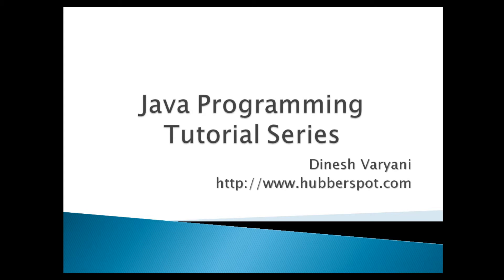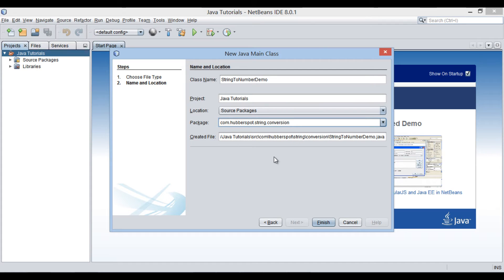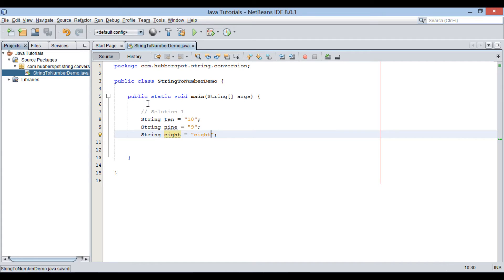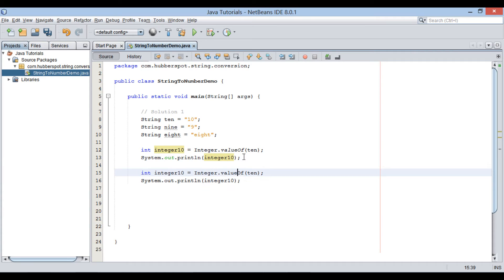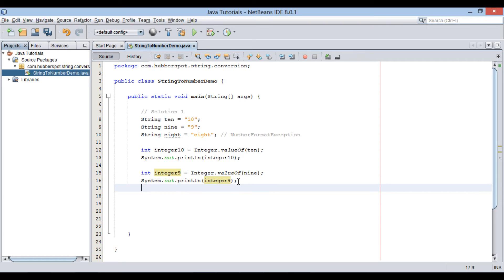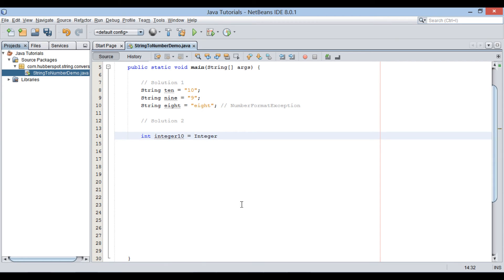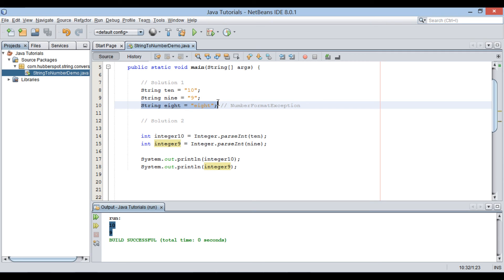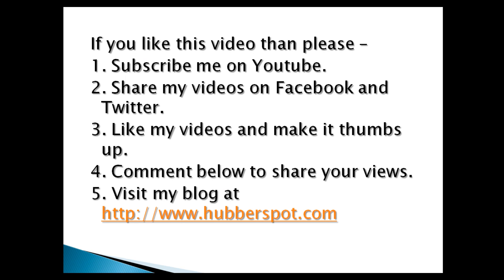How to convert String to Numeric Values in Java ?